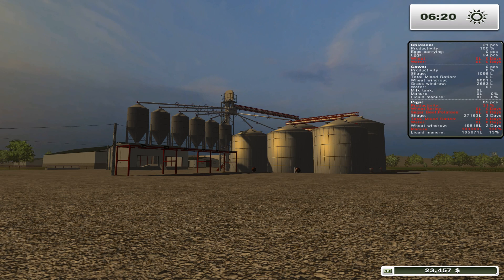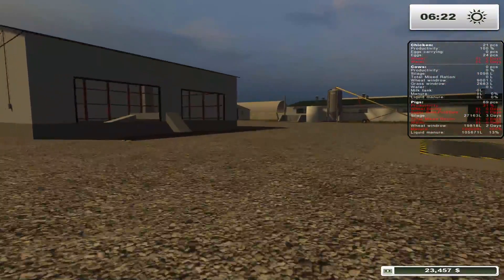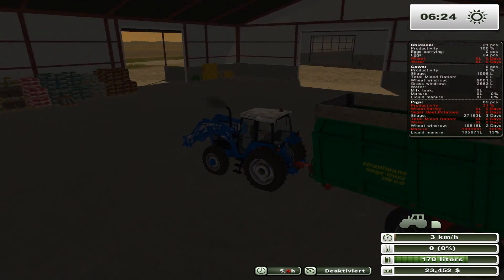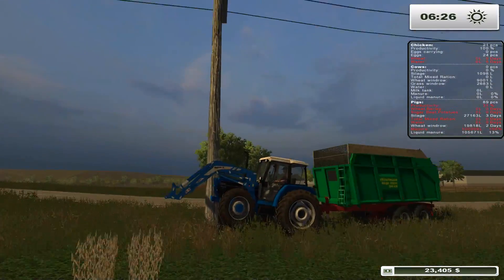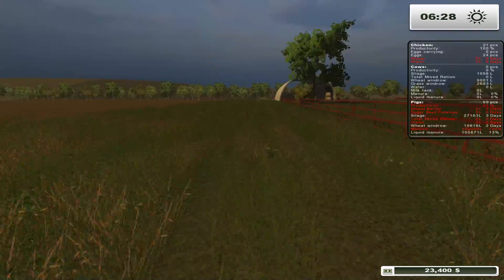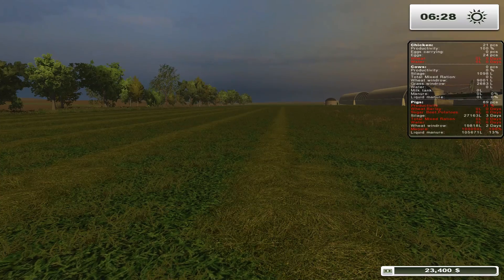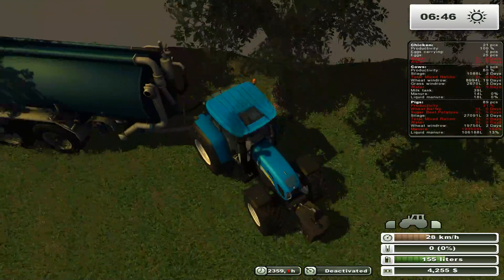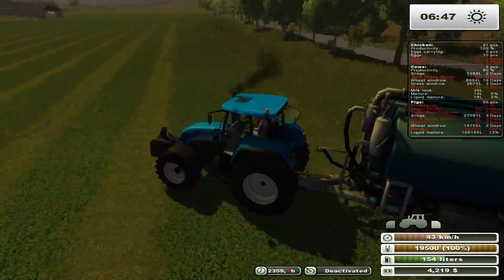Farming Simulator 2013 S4E8 Holy soybeans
In this episode we have our first soybean harvest. We also pick up a water tanker to help increase our productivity of our livestock License for let's plays - Farming Simulator 15 or 13